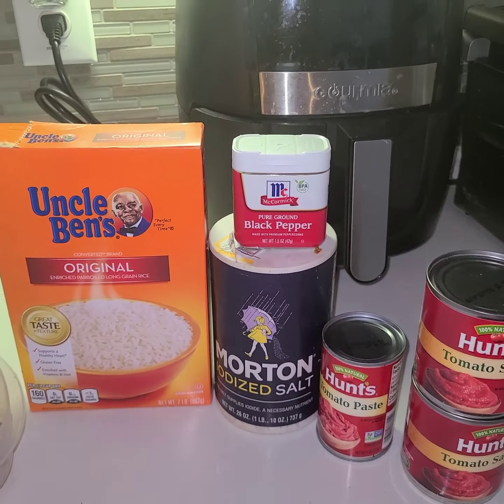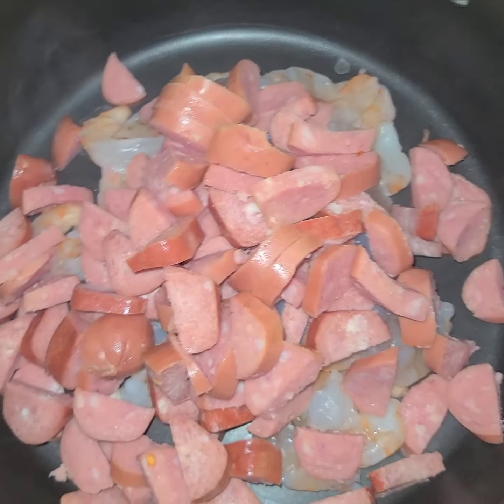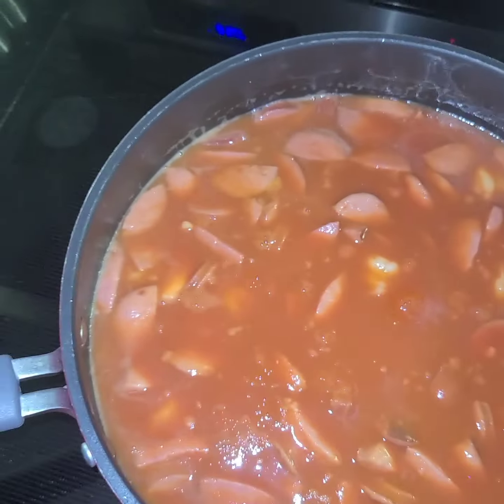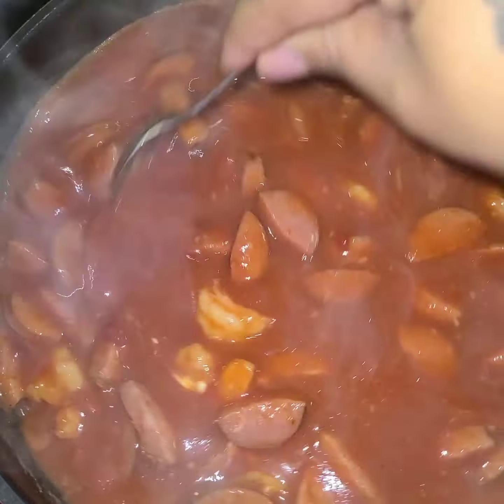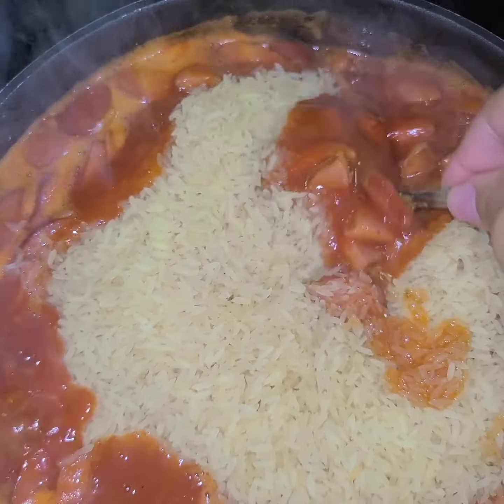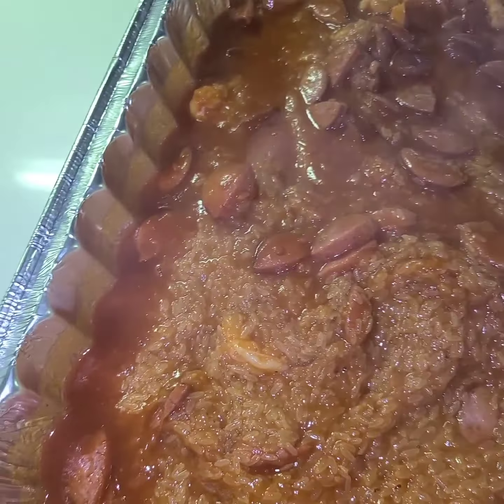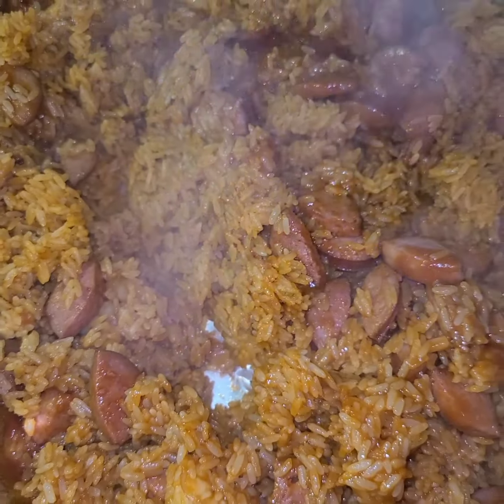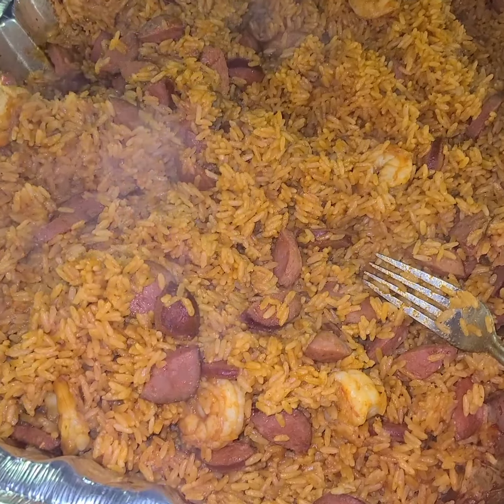How to make red rice.